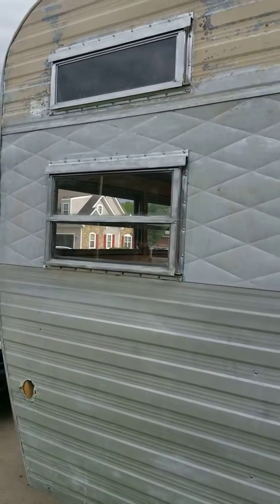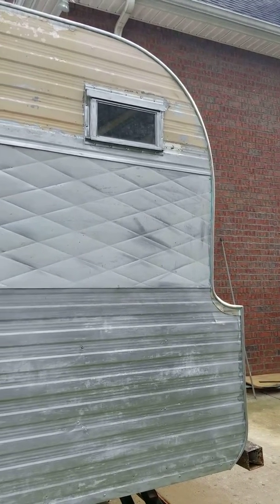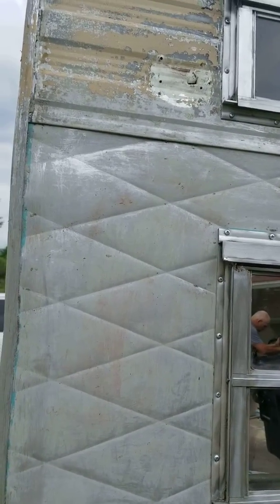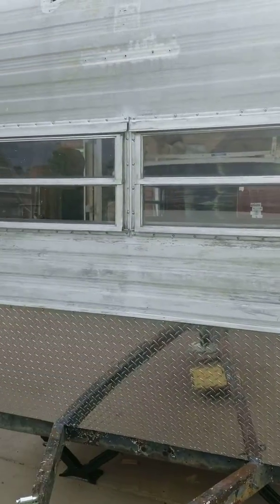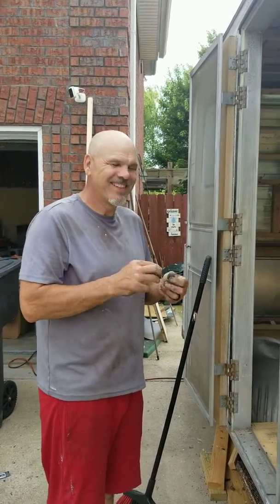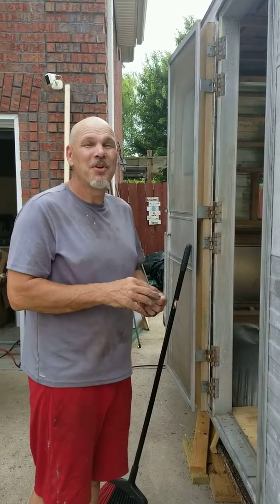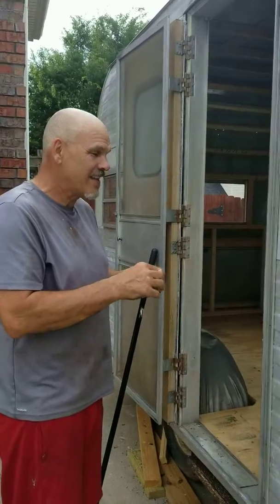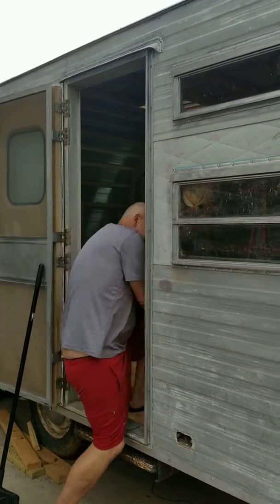vintage camper remodel, phase 2 of her exterior